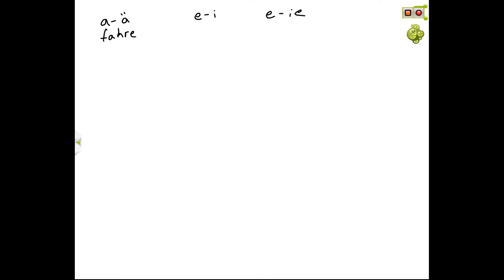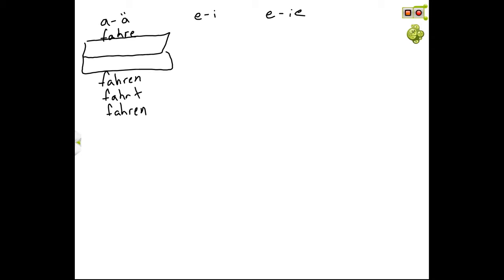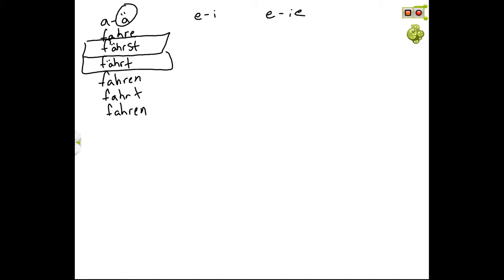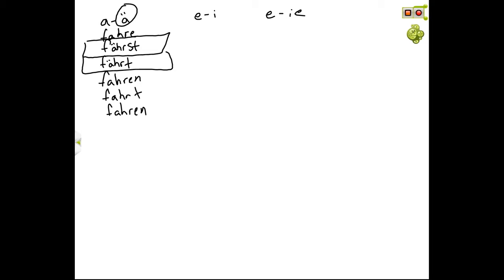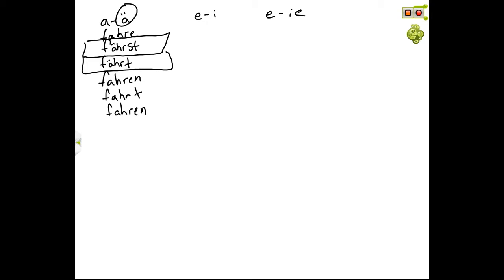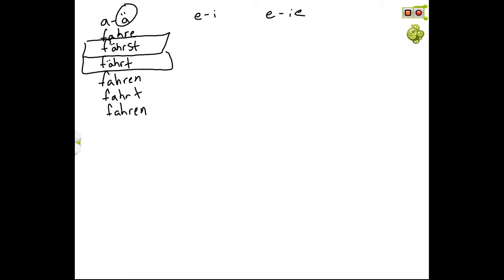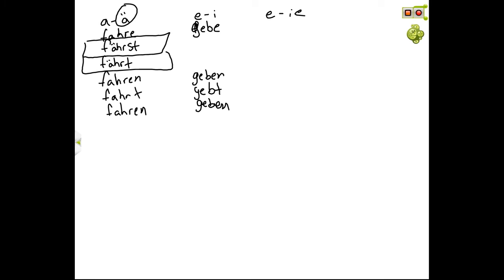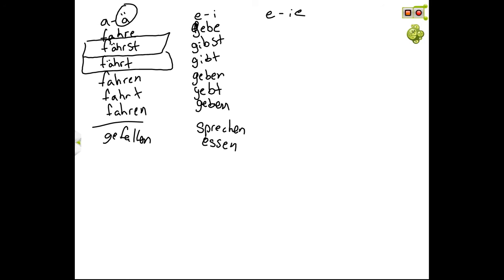Stem-Changing Verbs (4/6) - Deutsch lernen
This is the 4th part of a 45 minute long video I made while reviewing with my 2nd hour class for their 2nd semester final. I uploaded the original, but I thought 45 minutes was too long, so I deleted the video and cut it into separate videos for the different topics covered. If you want to see all of the videos at once, they are in a playlist